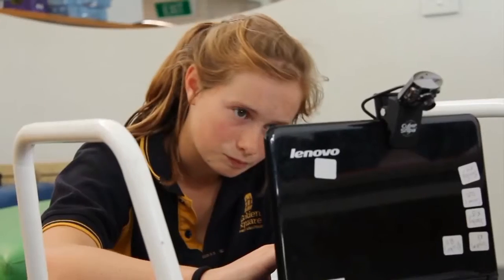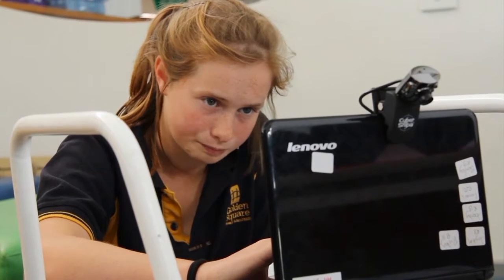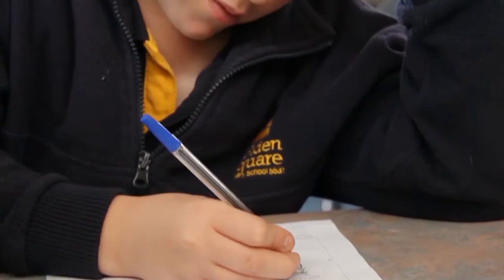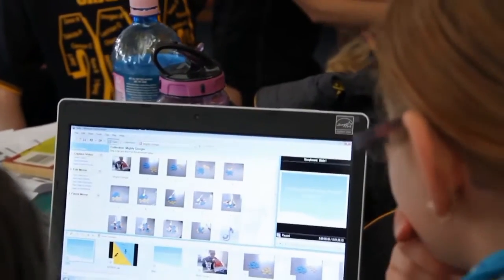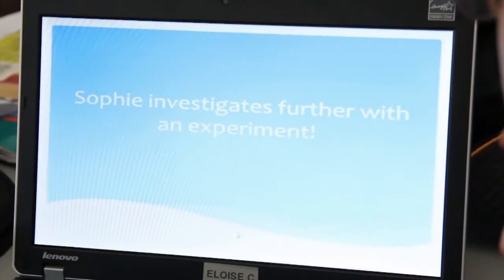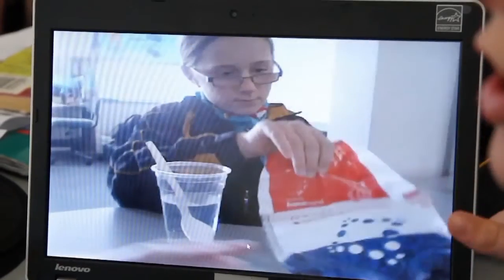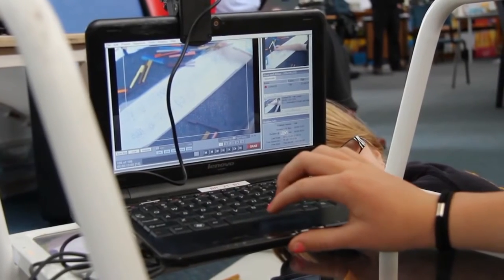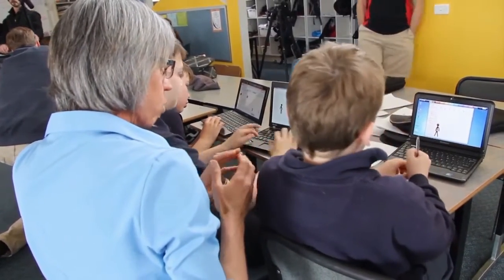Using ICT in science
Career Stage - Lead
School - Golden Square Primary School

A primary school teacher works with a university teacher to develop digital curriculum resources that can be used by graduate teachers to teach within a teaching practicum. The resources the teachers have developed are designed to assist students to understand the concept of the 'particle model'. An element of the teaching strategy is to have the students use laptops and tablet computers to create their own animations. As an expert in information and communication technology (ICT), the teacher supports the students throughout process. An online space is set up so the students can collaborate in several environments, and student teachers are also encouraged to collaborate and support each other.